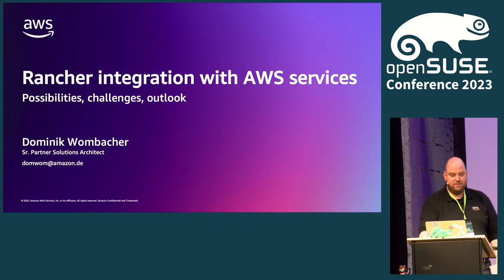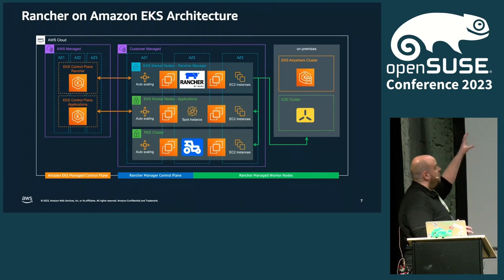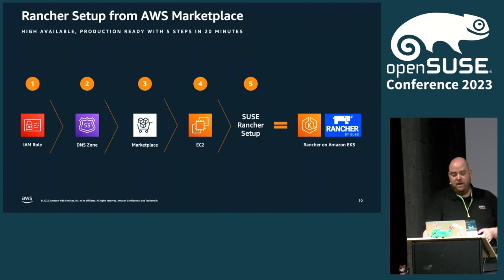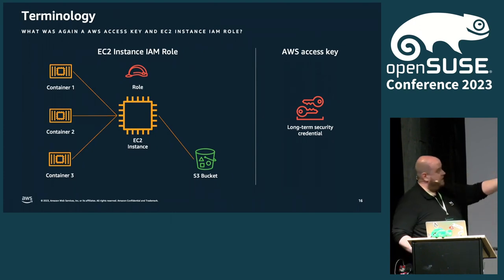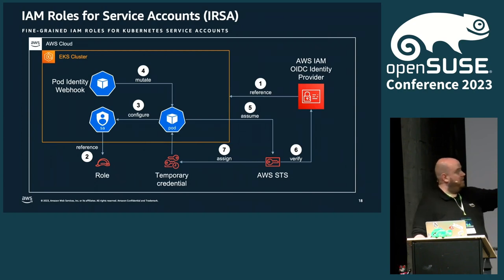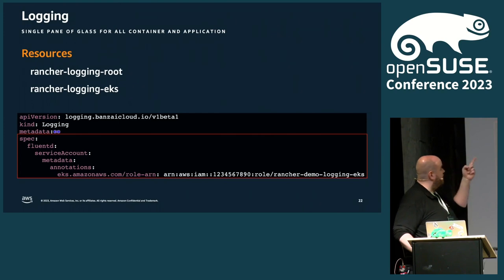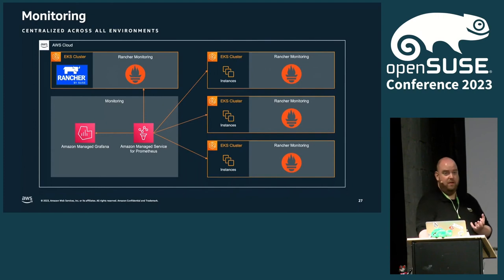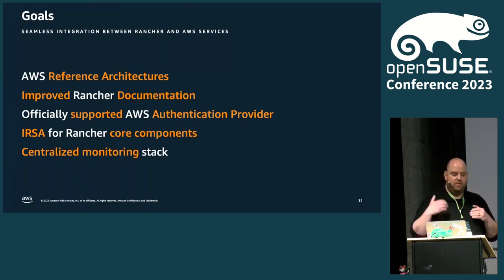openSUSE Conference 2023 - Rancher integration with AWS services: possibilities, challenges, outlook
Rancher can deploy and manage your Kubernetes clusters on AWS EKS and EC2. But what about things like Authentication, Logging, Monitoring or Backup? I will give an overview of AWS services for these four pillars and talk about what’s already possible, which challenges some integrations might have and an outlook what’s planned. Learn more about how the integrations are working under the hood and which technologies and open-sources solutions are involved.

Dominik Wombacher